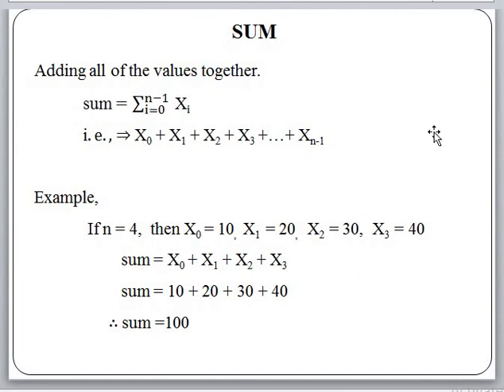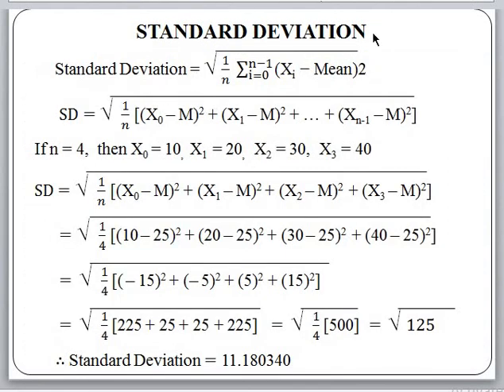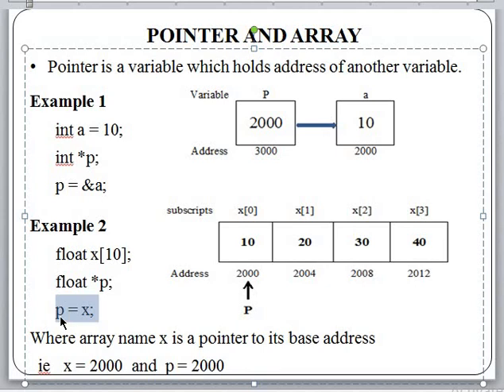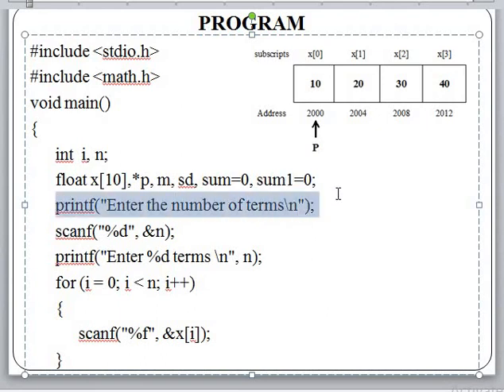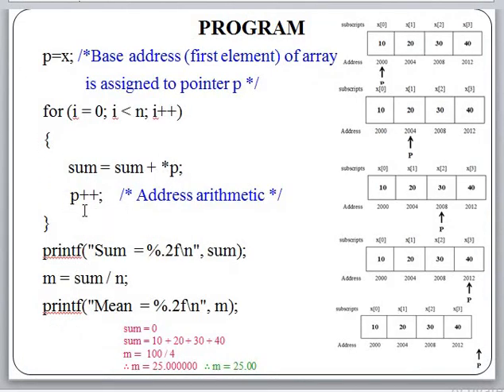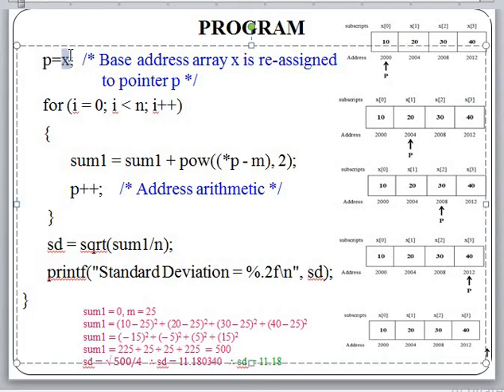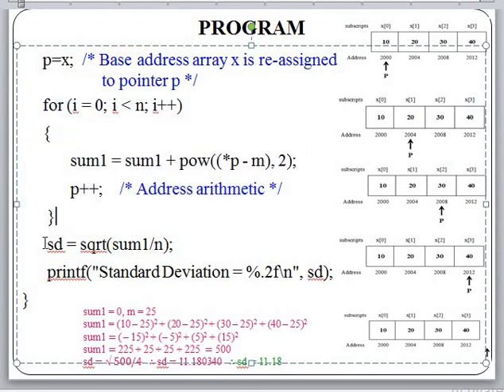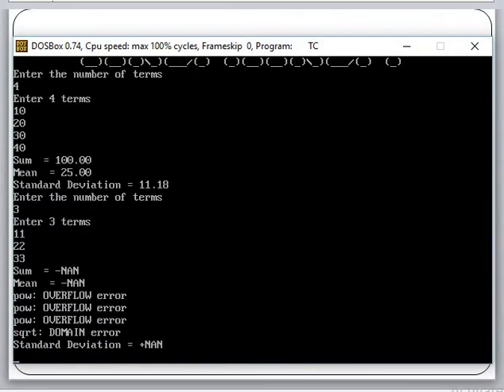Program 14 Mean standard deviation of C Programming Laboratory 18CPL17/18CPL27 Prof Prabhakara B K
Program 14 Mean standard deviation of C Programming Laboratory 18CPL17/18CPL27  Prof Prabhakara B K Common for all first year Engineering branched of VTU India